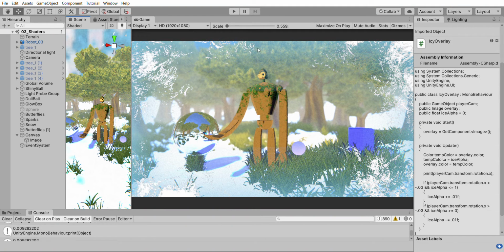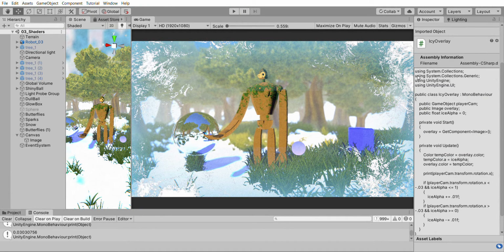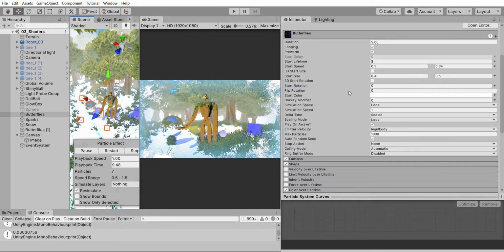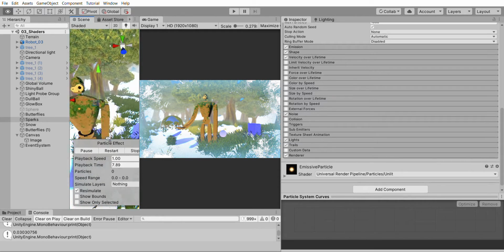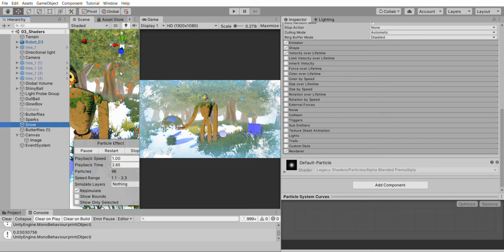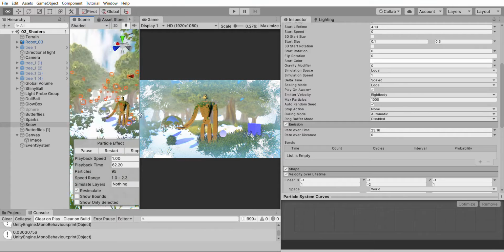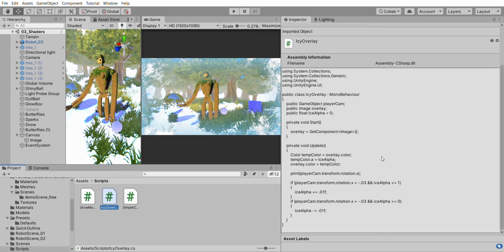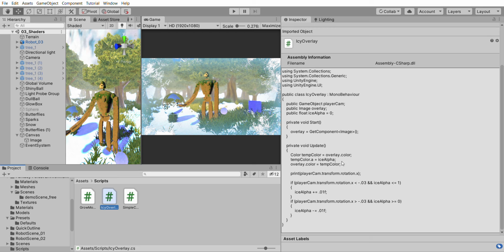Unity Visual Effects